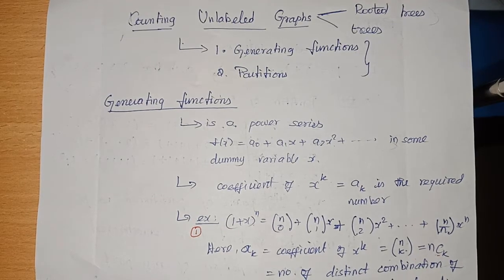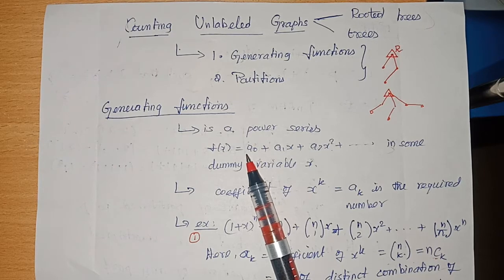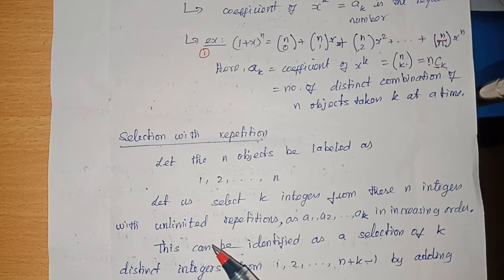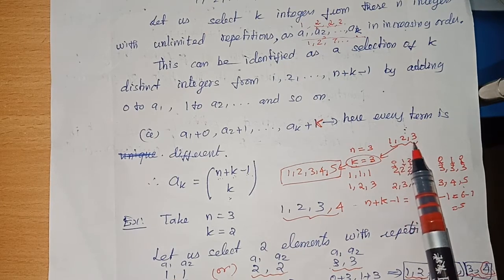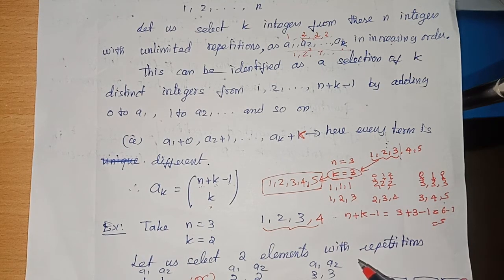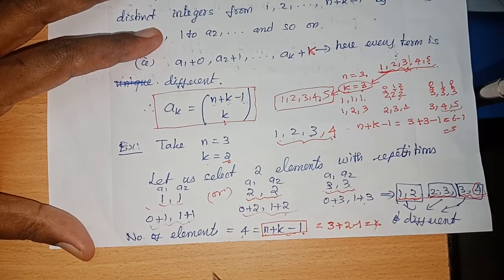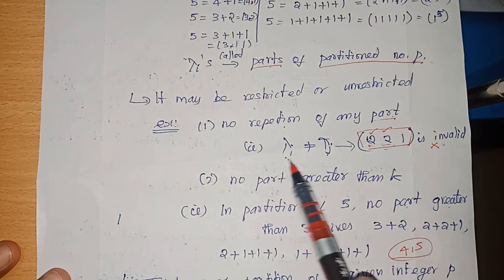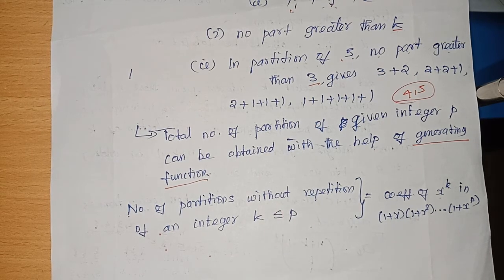Enumeration of unlabeled graphs